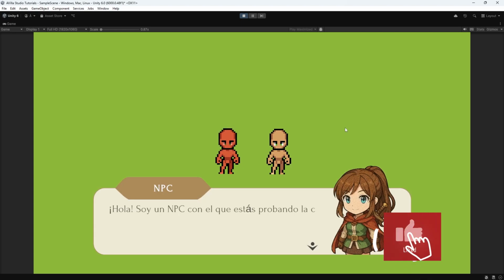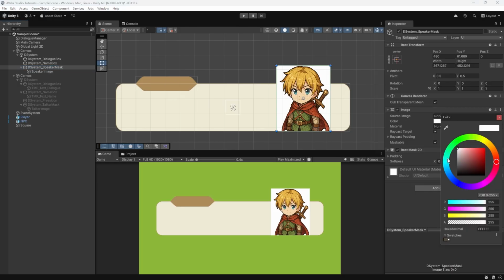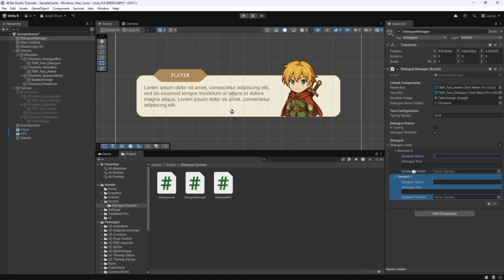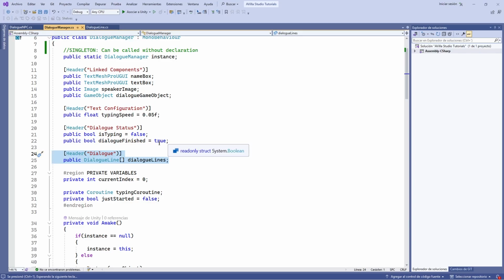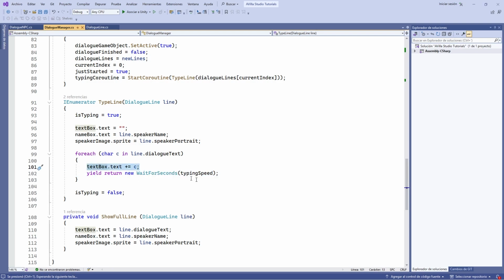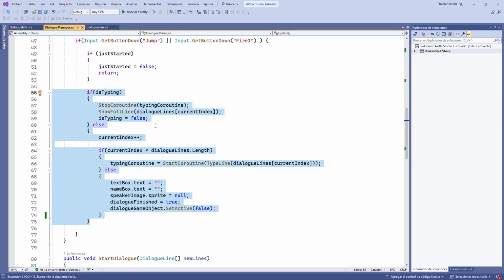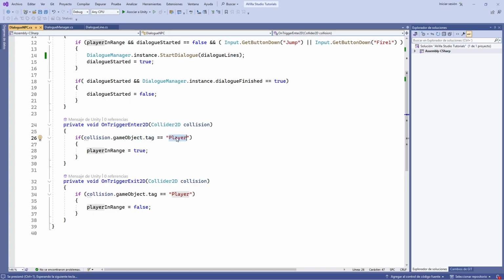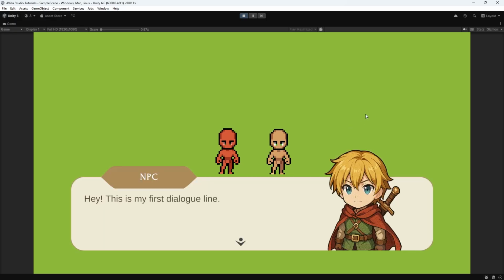🎮 Unity 6: DIALOGUE SYSTEM tutorial for BEGINNERS💬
In this video we're going to learn how to make a dialogue system in Unity 6, allowing us to customize the name, the dialogue lines and the speaker's avatar (as RPG Maker's does). I've been inspired by the dialogue boxes of Sword of Conllavaria.

🎬 Capítulos:
00:00 - Introduction
00:26 - Resources recomendation
00:35 - Creation and configuration of Canvas element
01:04 - Summarize of elements to generate
01:28 - Creation the UI Elements
06:39 - Script: Clase Dialogue Line
08:27 - Script: Dialogue Manager
22:12 - Script: NPC Dialogue
27:33 - Testing phase
28:54 - Final considerations and goodbye.

📹 Others videos you may like: